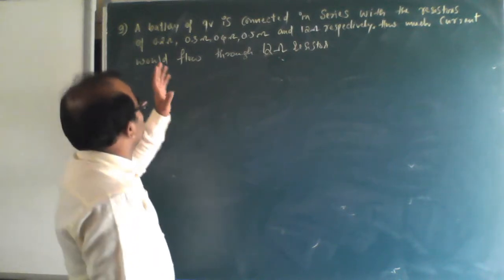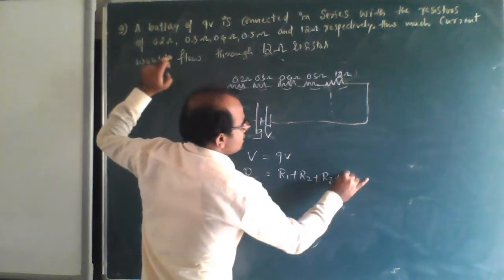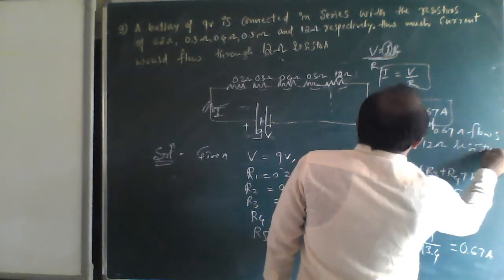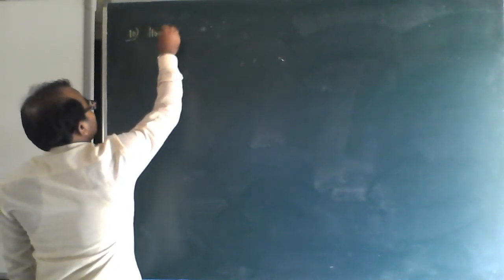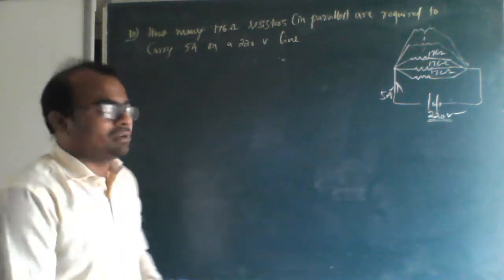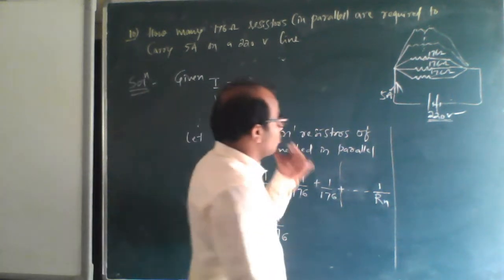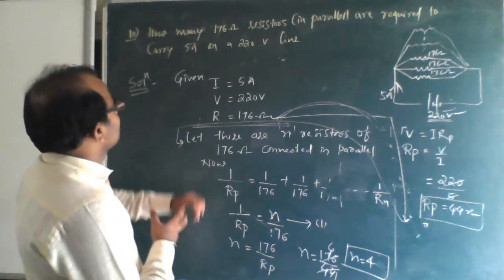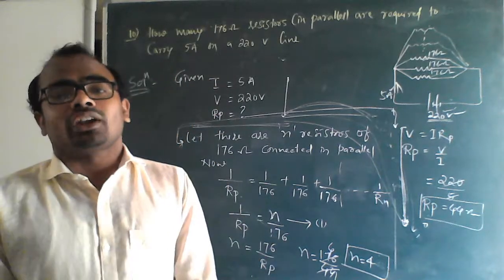Class -10 - Science - Unit - 01